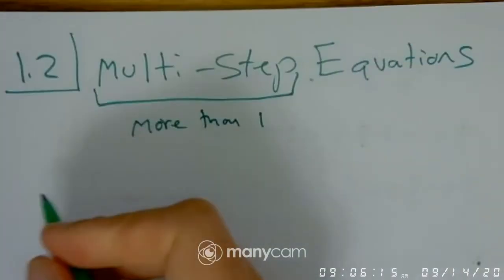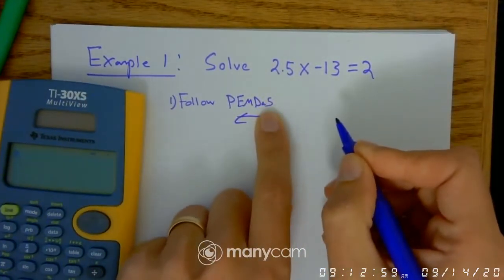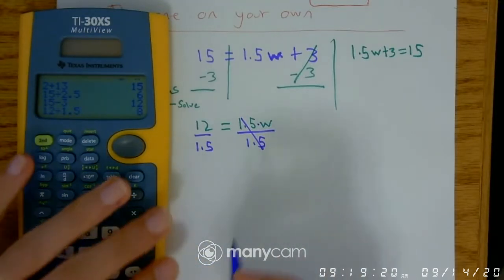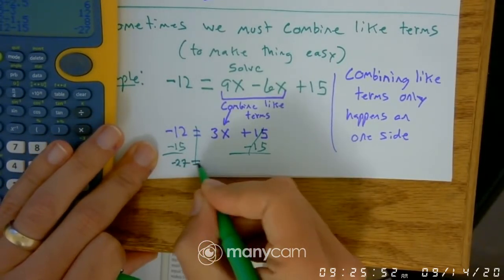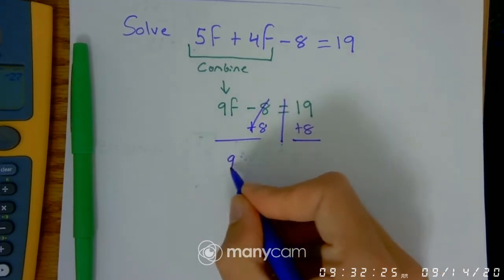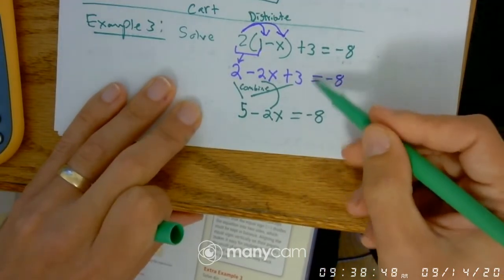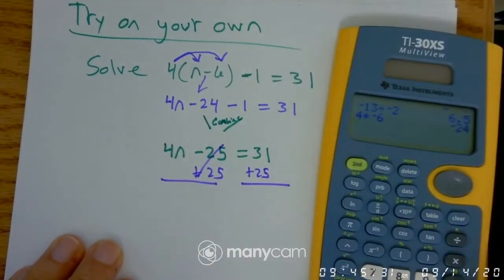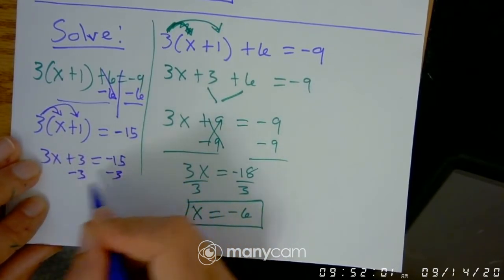Algebra Extended: Lesson 1.2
How to solve multi-step equations. How to distribute and combine like terms.